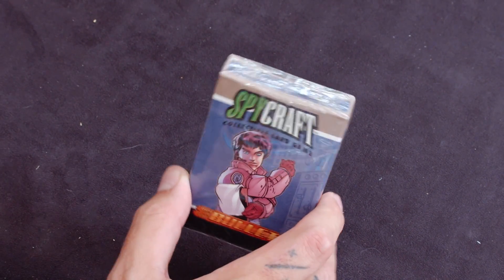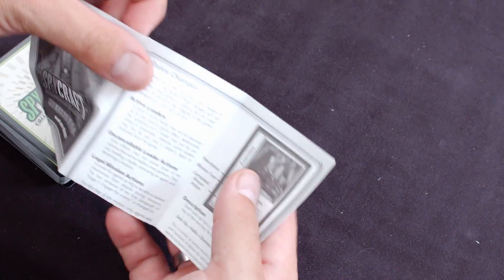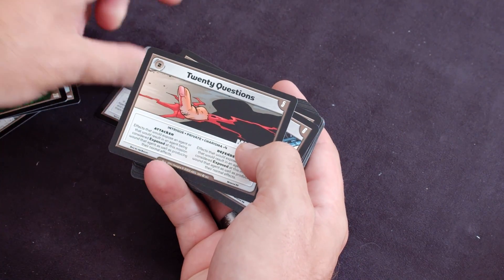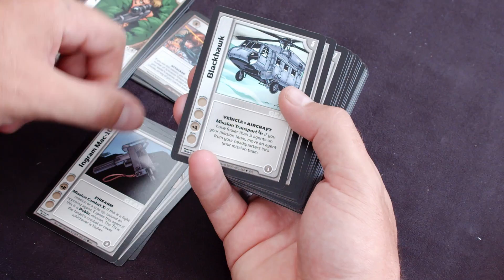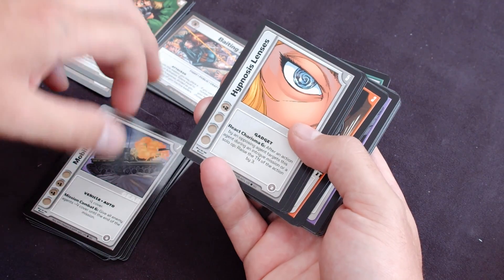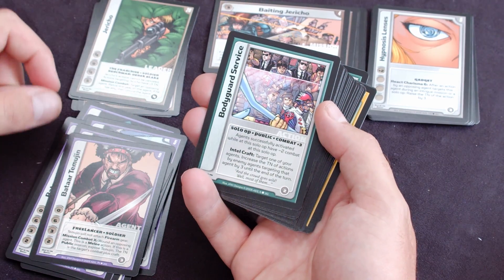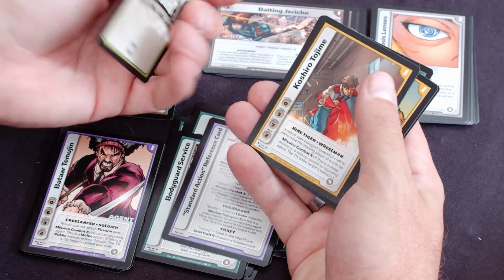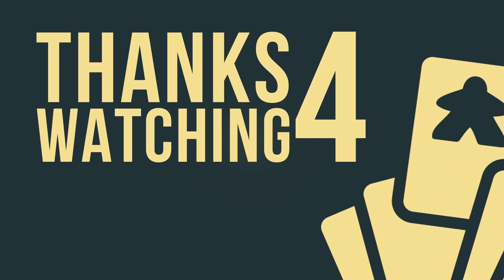Unboxing Spycraft - Franchise Starter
We are cracking Dead CCG's open. In this episode we are taking a look at what comes in the Spycraft starter set for the Franchise. They are from the Day of the Bullet set, series 3 I think.